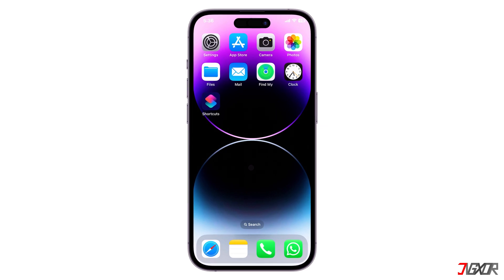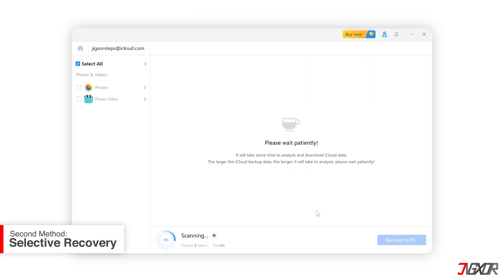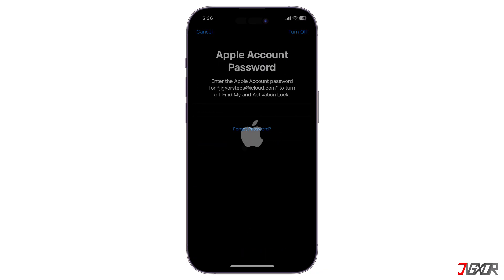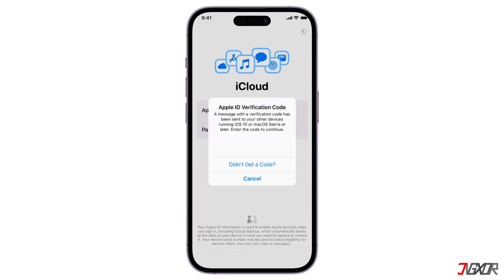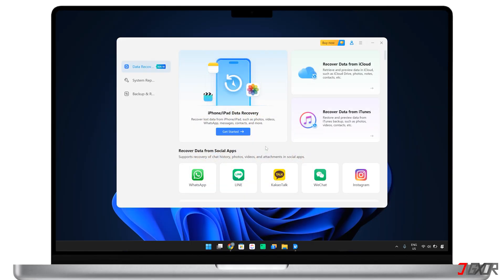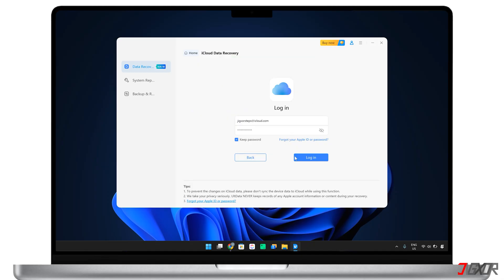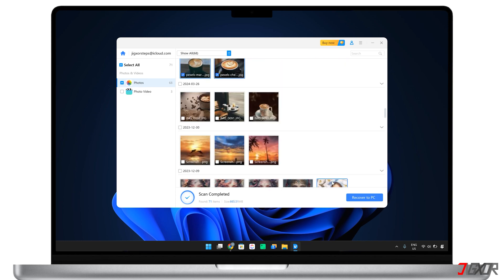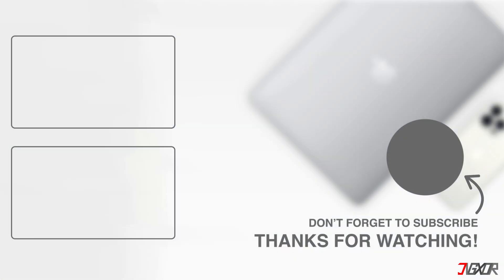Recover Deleted Photos on iPhone With iCloud Backup! [2 Methods]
Accidentally delete photos from your iPhone? Don't worry – if you have an iCloud backup, restoring them is easy. In this video, I'll show you two effective ways to recover deleted photos from your iPhone using your iCloud backup. Yours Jigxor

Most important links:
* | Get Recovery Tool

Timestamps:
00:00 | Complete Recovery
02:37 | Selective Recovery

Video: 1195